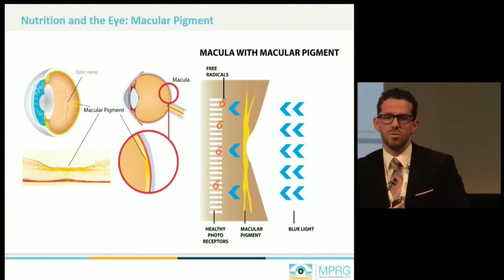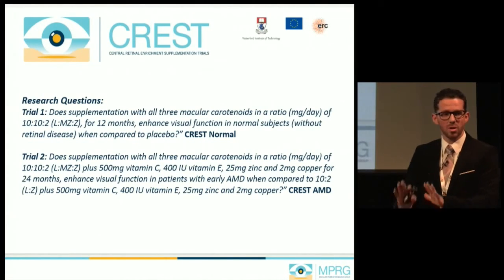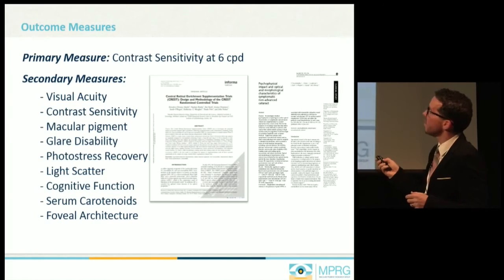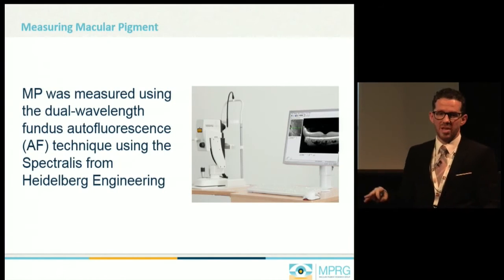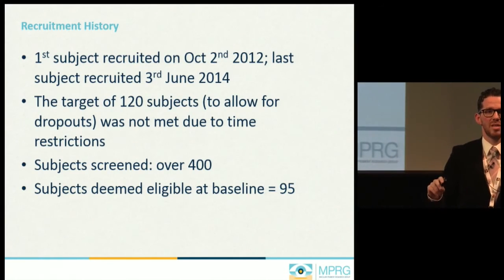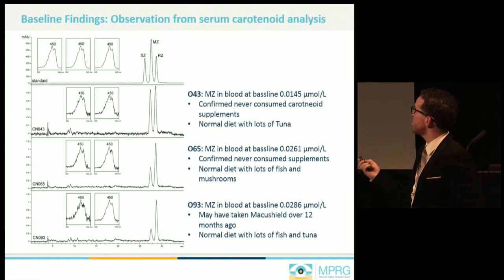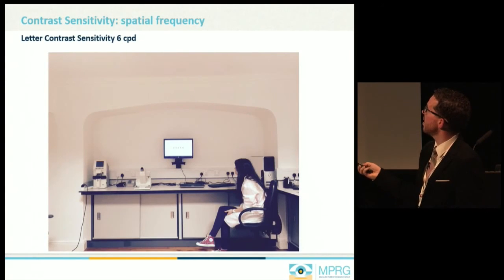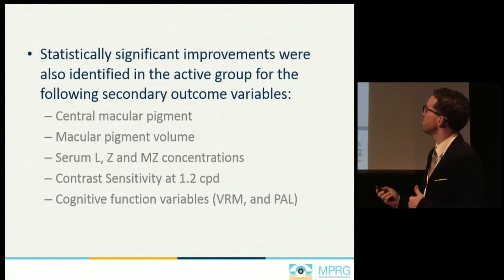Lecture 16 Professor John Nolan, Central Retina Enrichment Supplementation Trials CREST Report 1